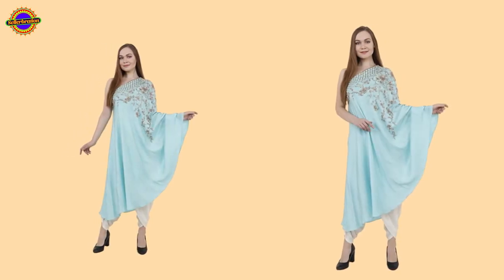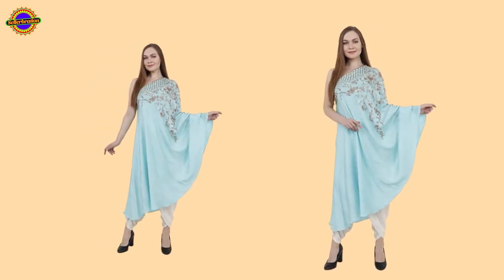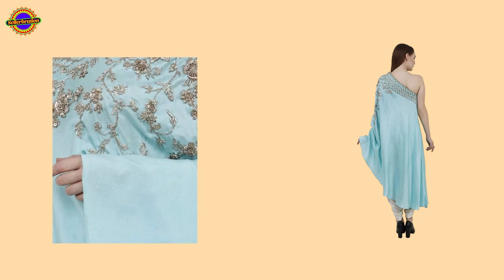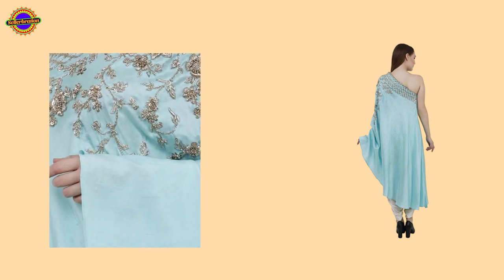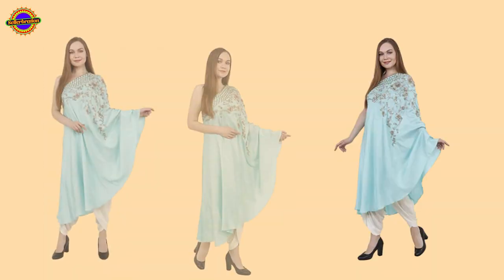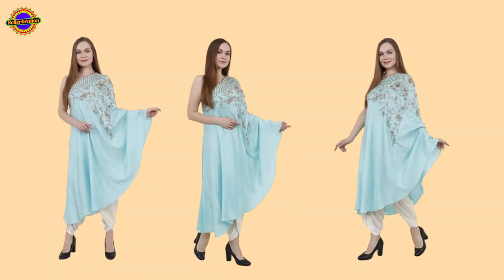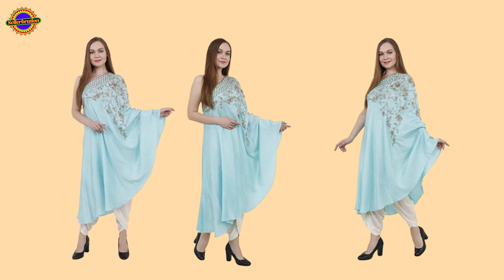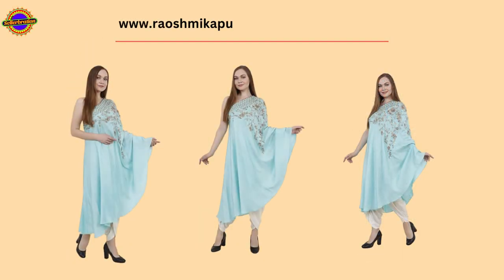Blue Dozzi handwork cape shoulders, white silk dhoti pants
Raoshmi Kapur Designs- Blue Dozzi handwork cape shoulders with white silk dhoti pants

Manufacturer ‏ : ‎ Raoshmi Kapur Designs
ASIN ‏ : ‎ B07W99M1SC
Item part number ‏ : ‎ S-16
Country of Origin ‏ : ‎ India
Department ‏ : ‎ Women
Manufacturer ‏ : ‎ Raoshmi Kapur Designs, 72 , western avenue , sainik farm , new delhi -110062

  Care Instructions: Dry Clean Only
Blue Dozzi handwork cape shoulders with white silk dhoti pants. All hand work boutiques with Zardozi
Very elegant & stylish to wear for an evening cocktail or dinner ocassion and also Suitabe for a stylish Mehndi or Lunch or any festival ocassion
Product colour may slightly vary due to photographic lighting sources or your monitor settings
Care Instructions: only dryclean
CUSTOMIZATION AVAILABLE

Pink sharara suit